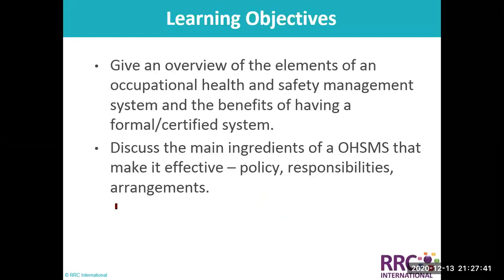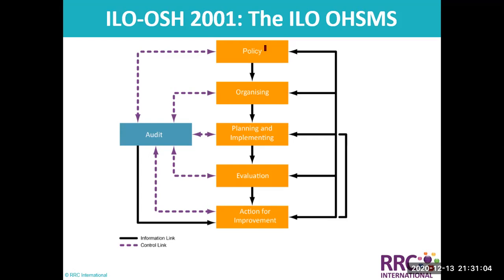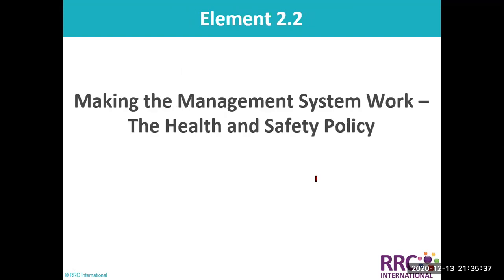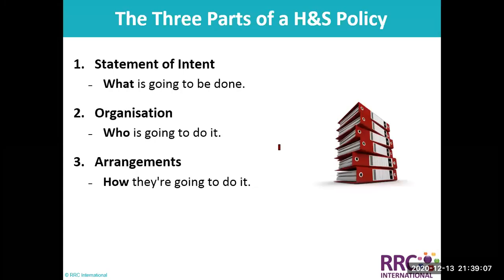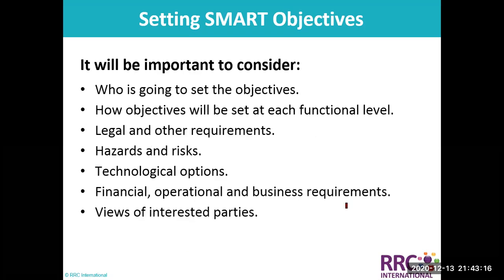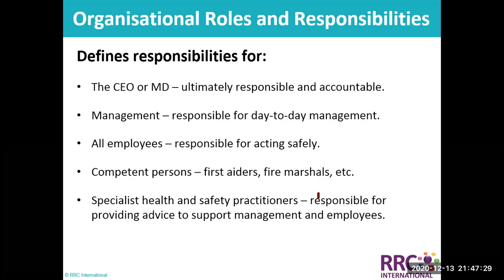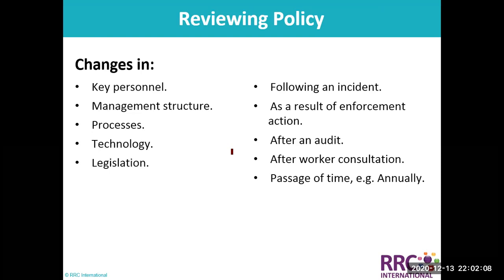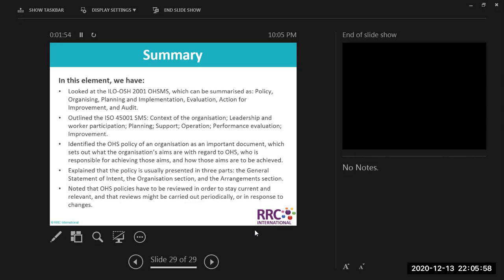NEBOSH IGC Element 2 Pre-Recorded Video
In This Video showing on my Channel (Your Safety and Well-being), we are going to be doing justice to  see:
How Health and Safety Management Systems Work and What They Look Like